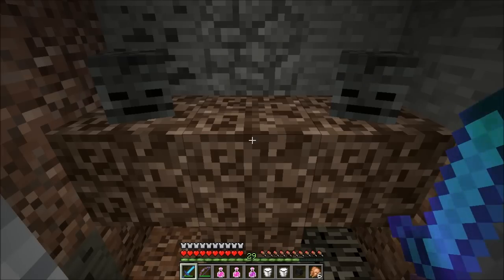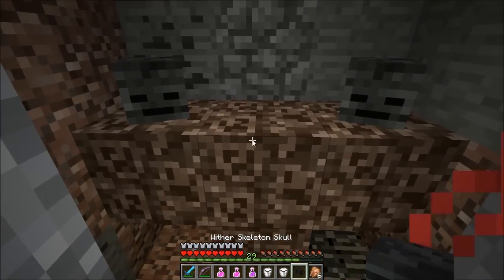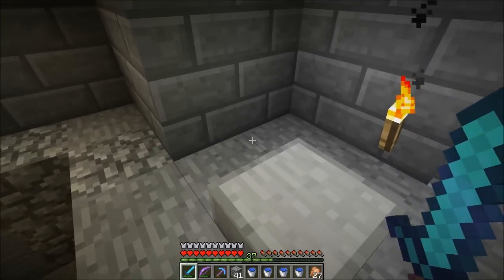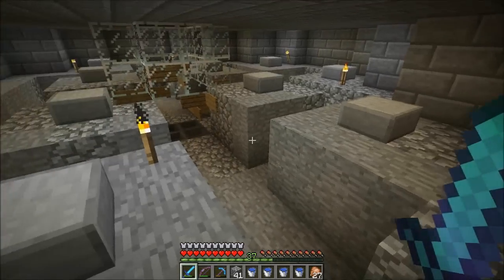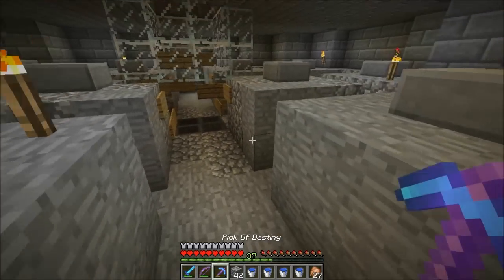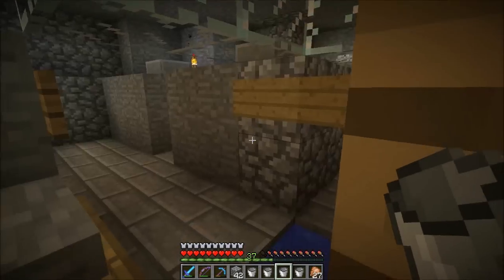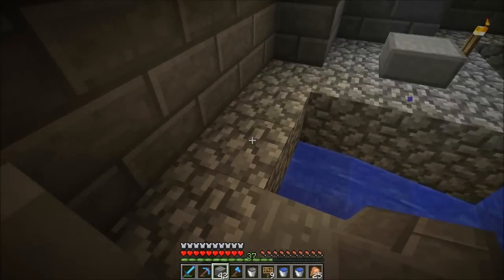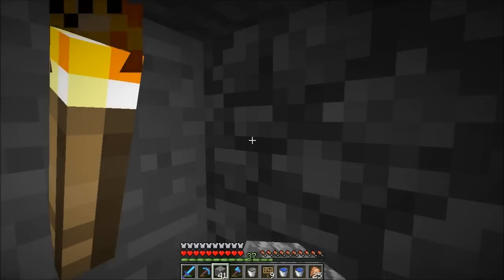MavCast - Enderpants SMP - Episode 7: Come At Me Bro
Wither Fight! Today we fight my first wither for this server, then we head over to my dirt pile to check out a side project that I've been working on.

Intro: Ronald Jenkees - Disorganized Fun